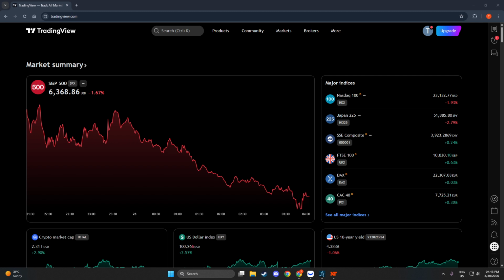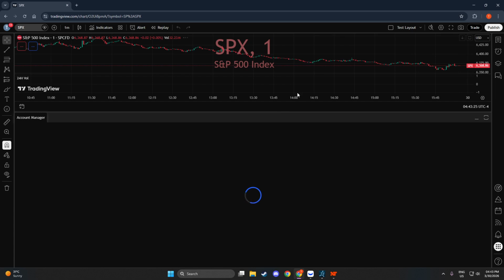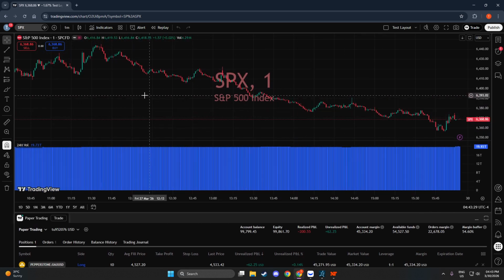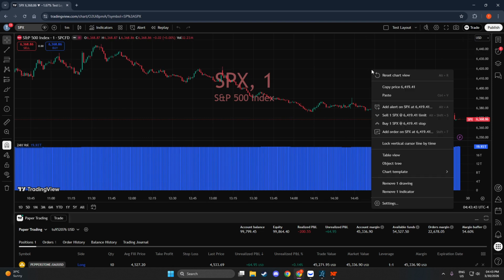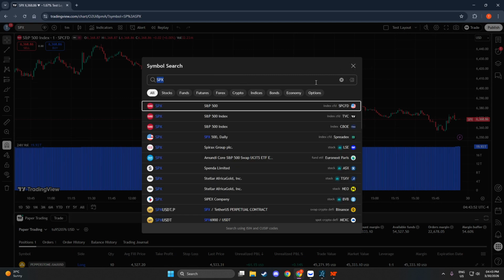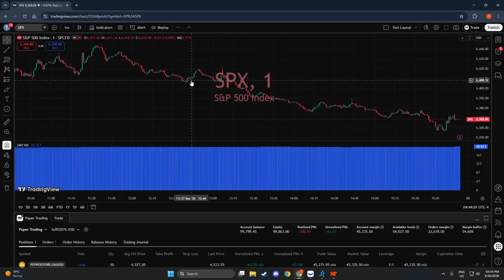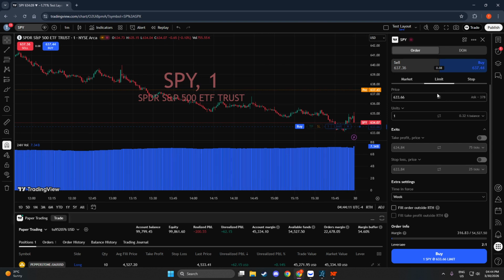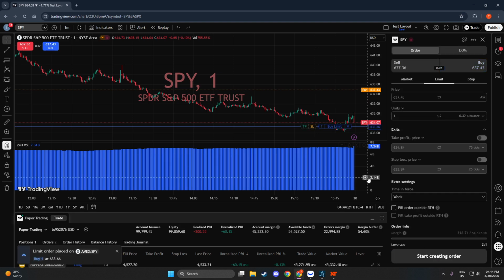How to Trade S&P 500 on TradingView [2026 Full Guide]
How to Trade S&P 500 on TradingView

In this video, we show you exactly how to trade S&P 500 on TradingView by navigating the various index tickers, ETFs, and futures contracts available on the platform. We explore the methods for accessing high-fidelity market data for the world's most followed equity benchmark to enhance your market analysis.

Understanding the different instruments used to track the S&P 500 is essential for aligning your strategy with the correct level of leverage and liquidity. We discuss the importance of utilizing the dashboard to monitor index constituents and price action, ensuring we configure our workspace to handle the specific volatility and volume profiles associated with large-cap equity trading.

Technical Specs:
Software: TradingView; Feature: Indices & Market Analysis